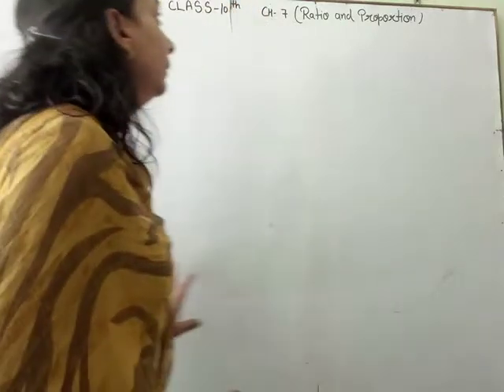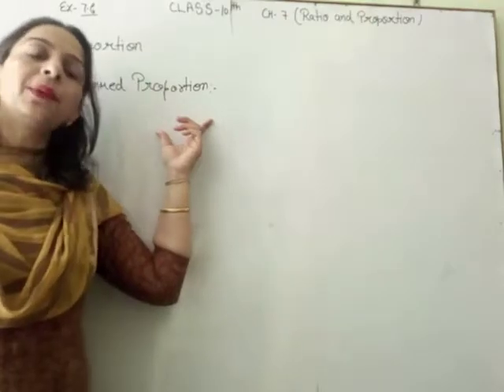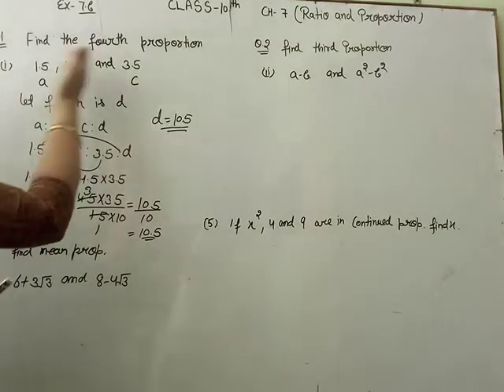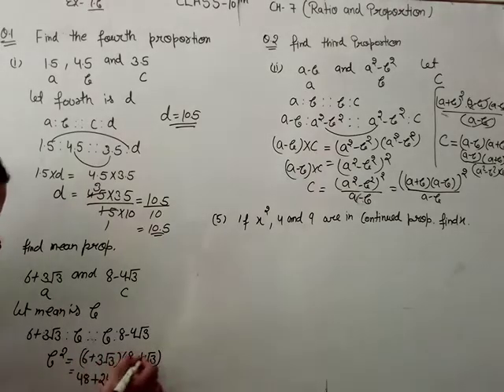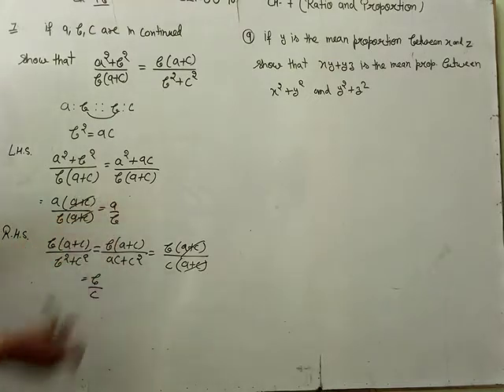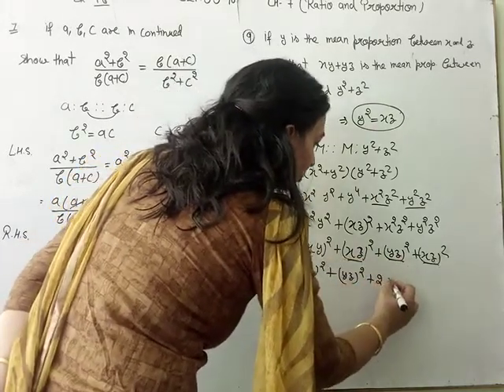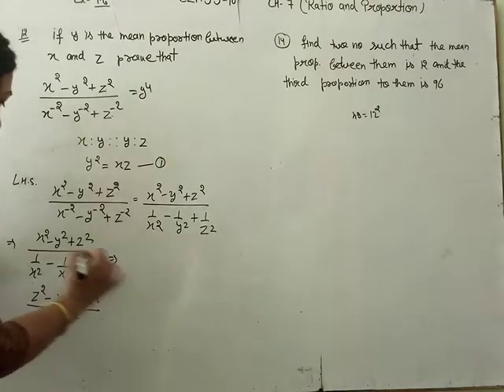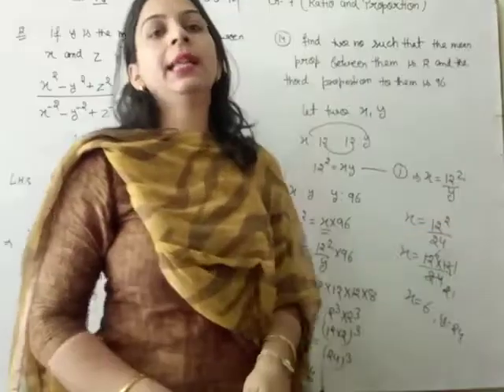Ch-7(Ratio and proportion) (PART-2) 10th ICSE